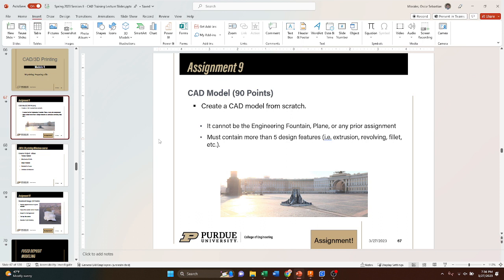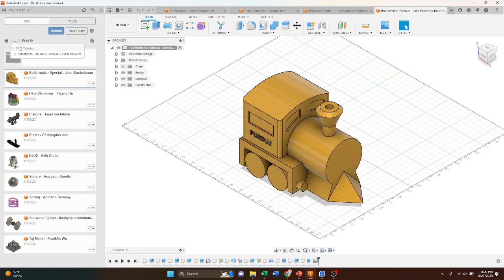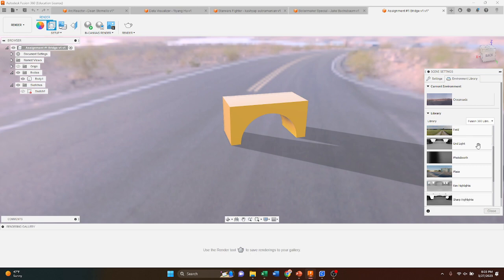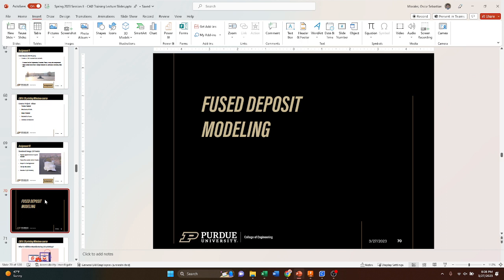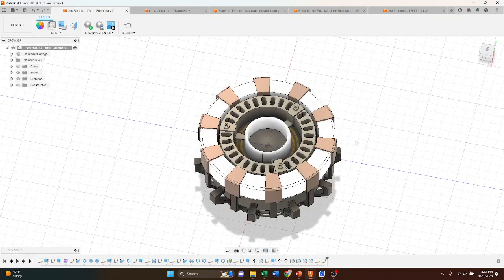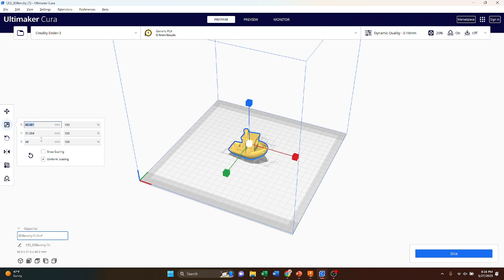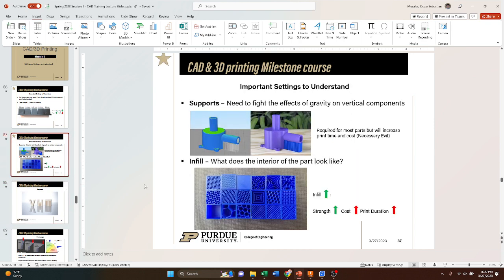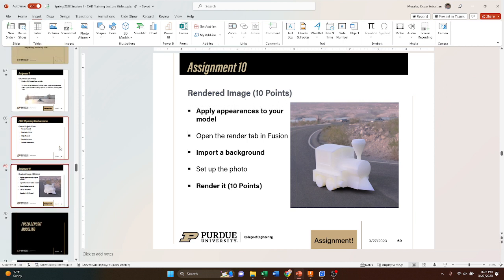CAD Training / 3D Printing Spring 2023 - Session II - Week 4